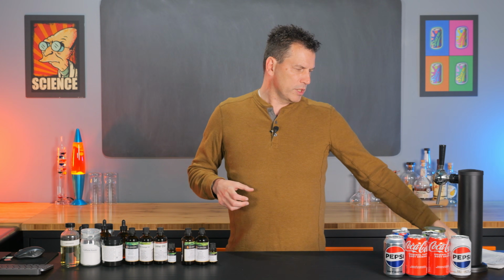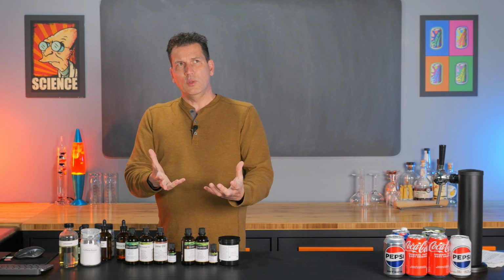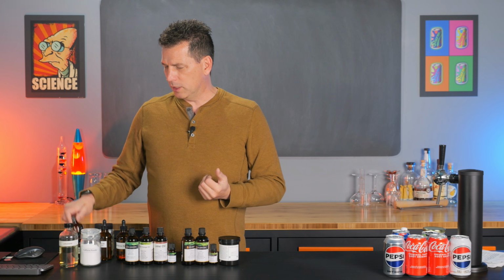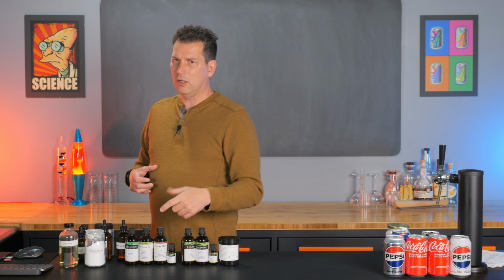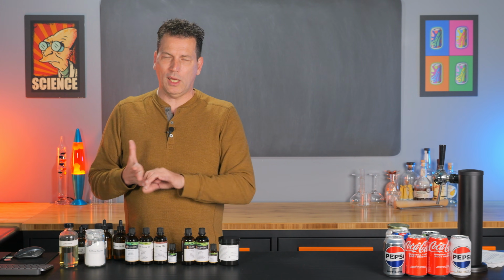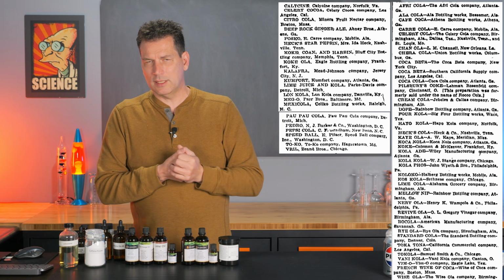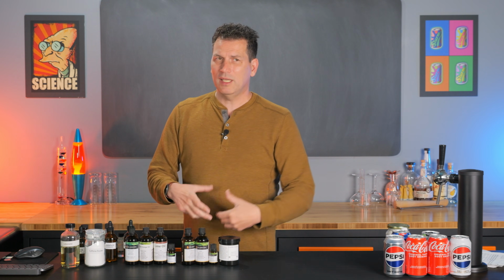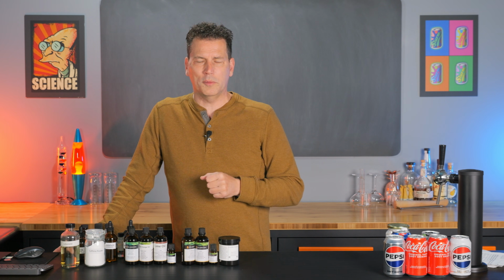How Coca-Cola Gets Its Iconic Taste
What is a cola flavour? It may surprise you. If you want some important facts about cola flavour and the history of Coca-Cola, this is a great starting video.

**Getting Started Making Soda**
If you are new to making soda, welcome, and you should check out the following videos because they will show you the basics of making soda and will help answer most of your questions.